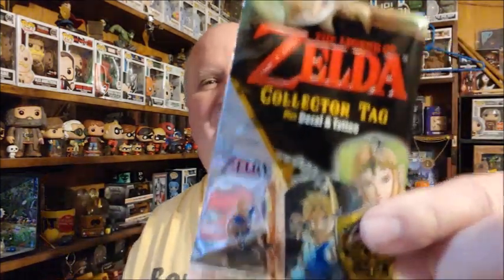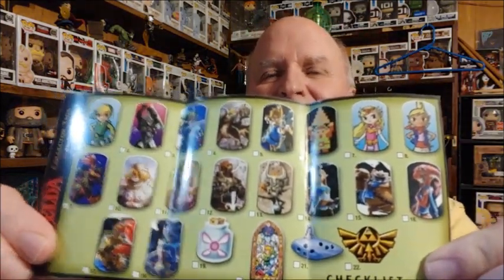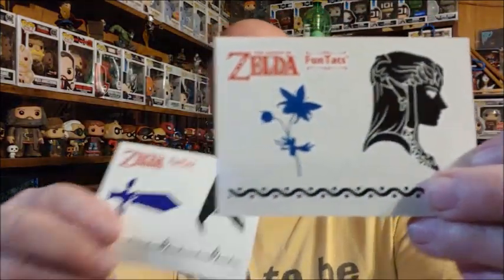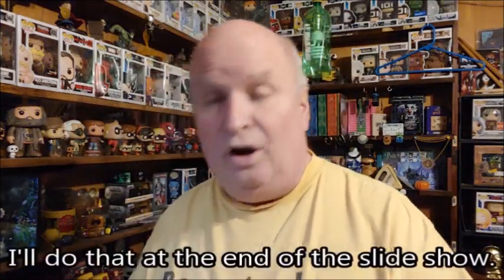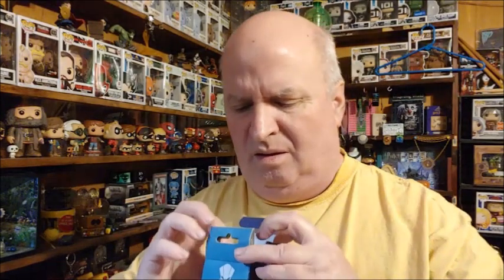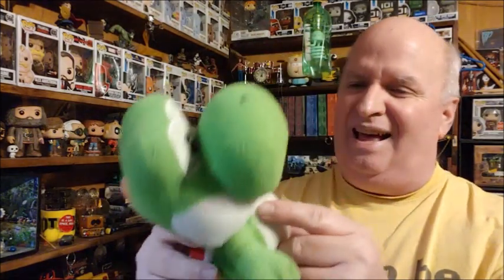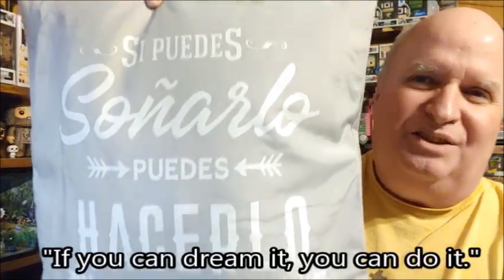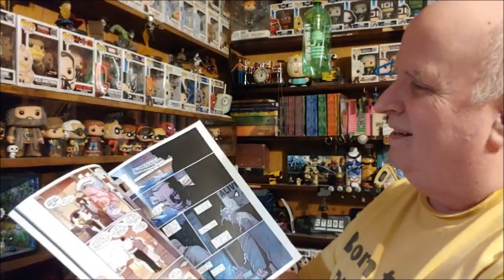Nerd Box Exchange with HenryTheNerd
Click here [03:32] to skip to the Unboxing.
Click here [16:25] to skip to the Slide Show.

My eBay Store: